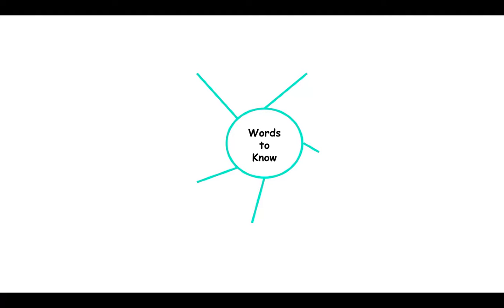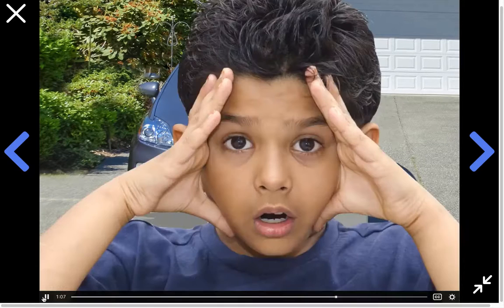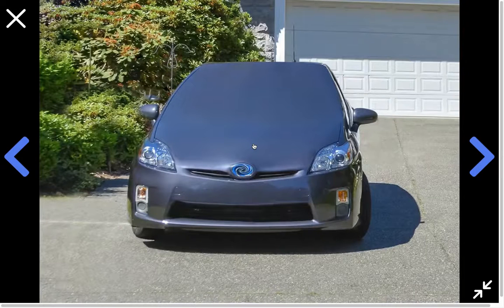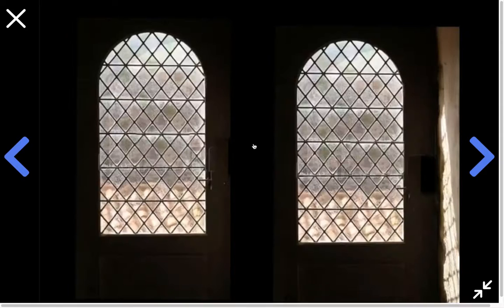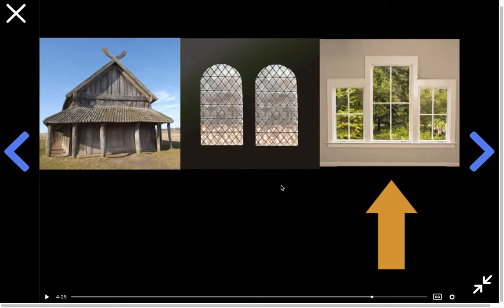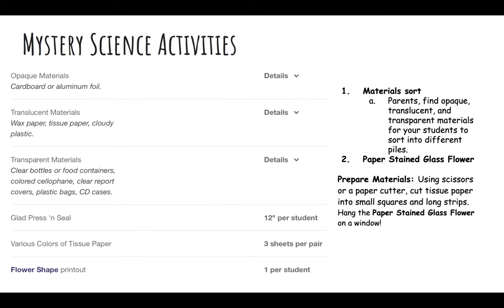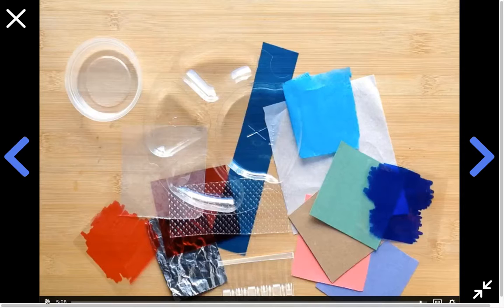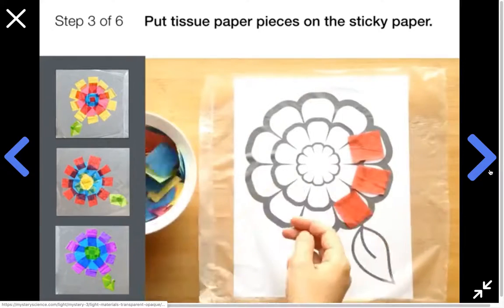5/14 Light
Students will consider materials from the perspective of how much light they let through.

No copyright is intended: Mystery Science “What if There were no Windows?”